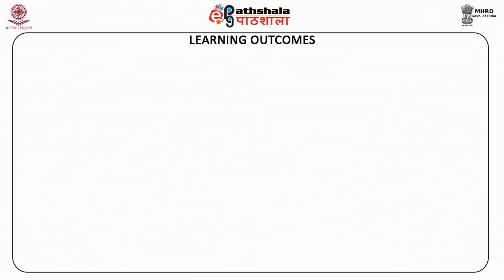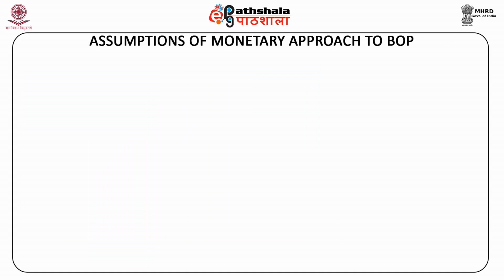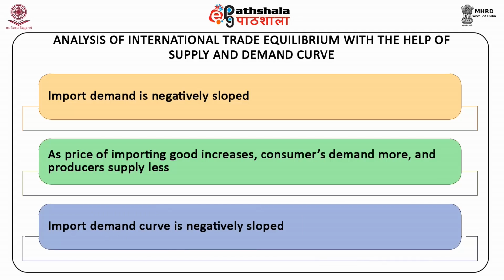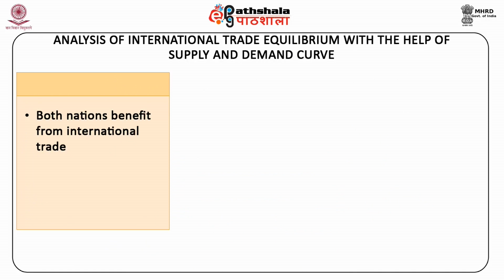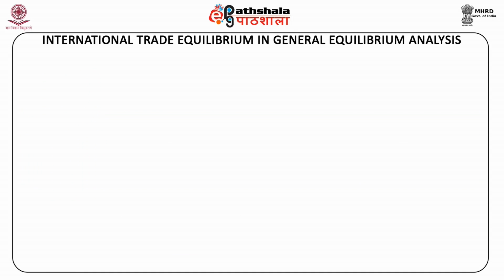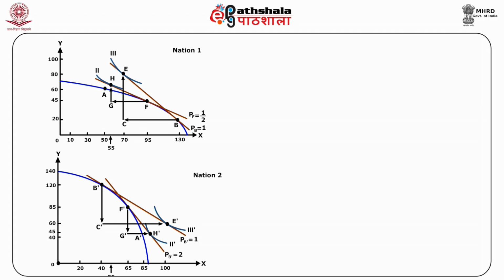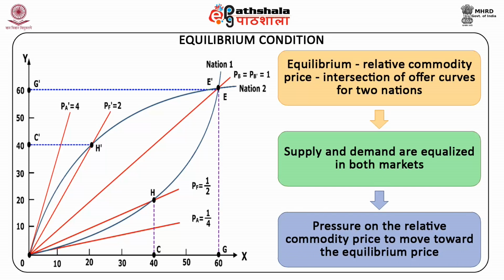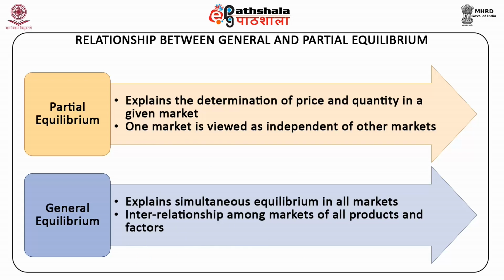Representing international trade equilibrium- partial and general approach (ECO)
Subject : Economic